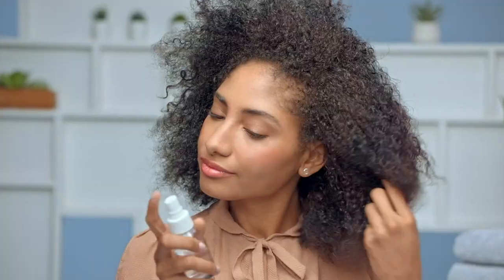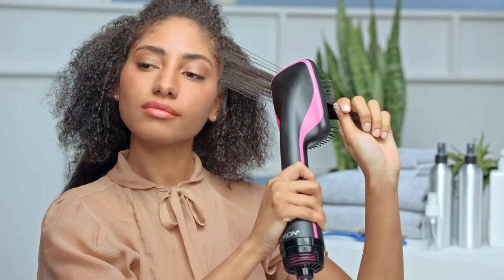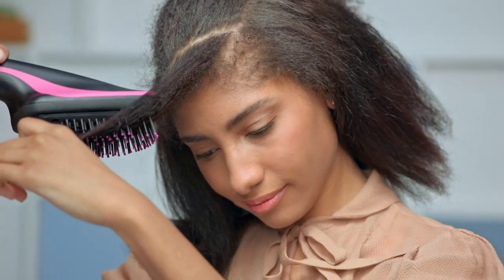Revlon One Step Hair Dryer and Styler Detangle, Dry, and Smooth Hair, Pink EverythinG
PRODUCT LINCK